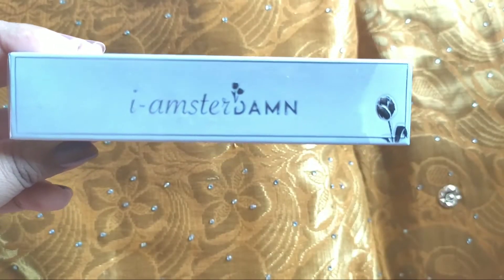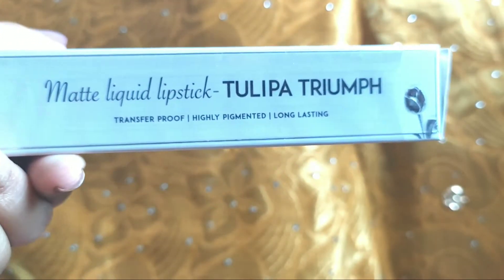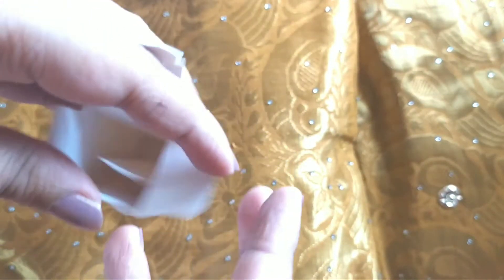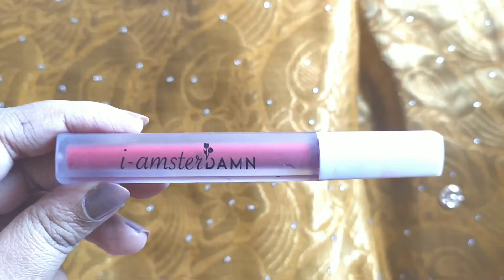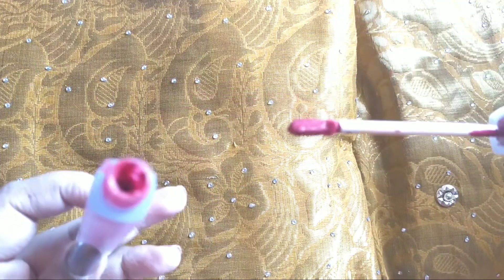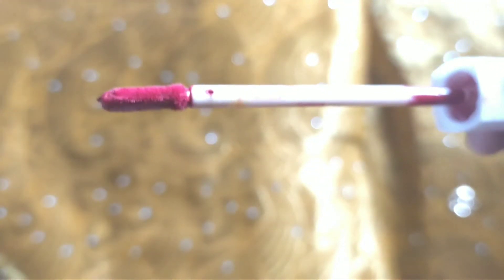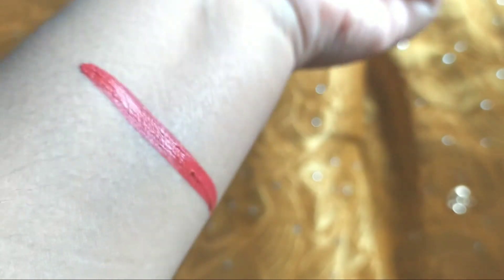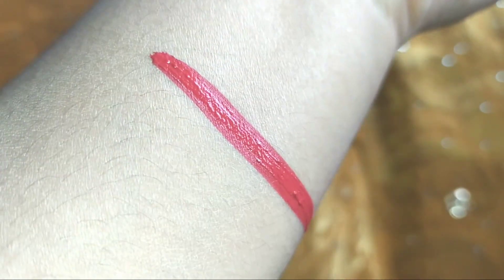I amsterDAMN liquid lipstick review// gavota grace 41 shade// shop smart reviews 💄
I-AmsterDAMN Liquid Lipstick, Matte, Red, Tulipa Triumph - Gavota Grace 41 (3 ml)